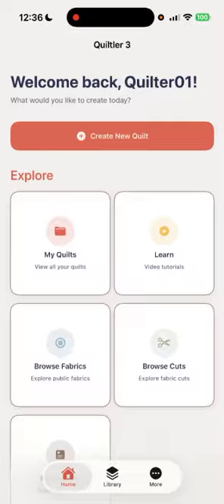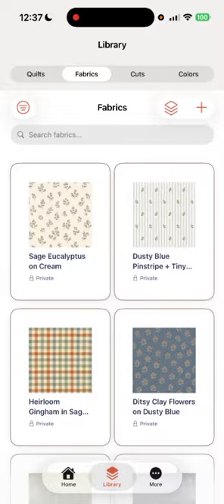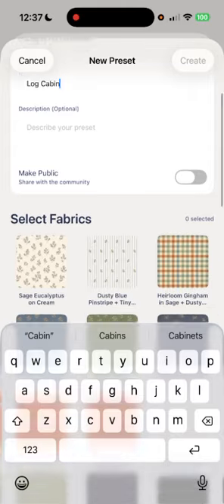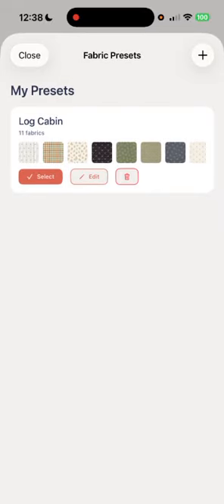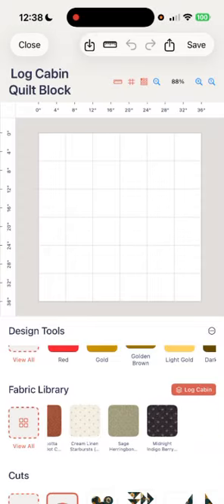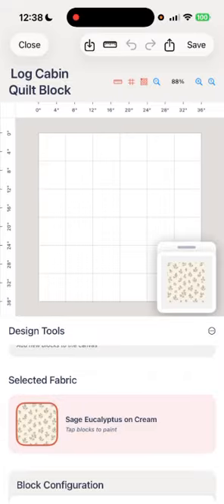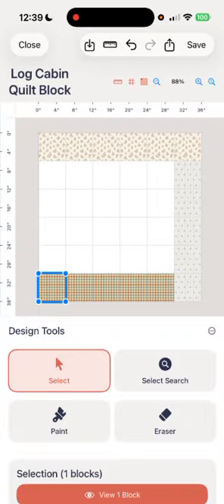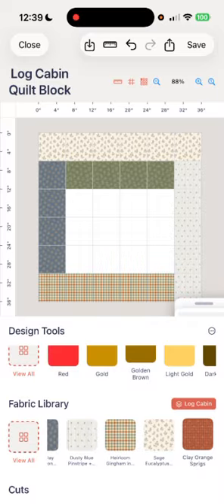Quiltler 3 - Designing a Log Cabin Quilt Block & Using Fabric Presets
In this tutorial you will learn how to design a simple log cabin quilt block, you will also learn how to use fabric, cut and color presets.